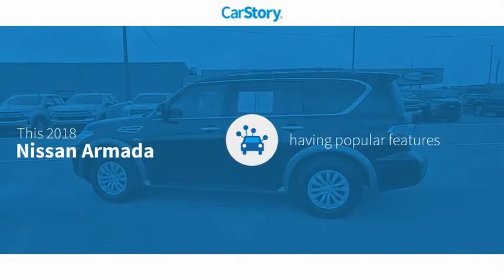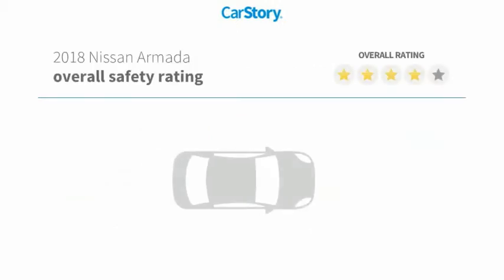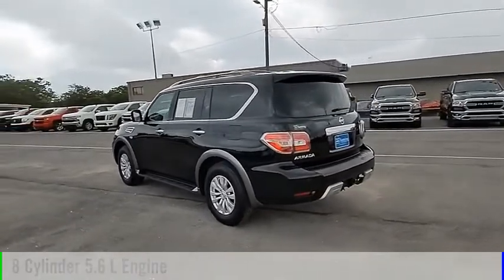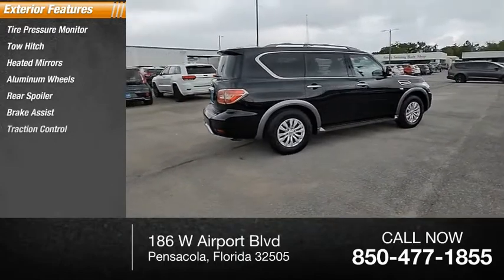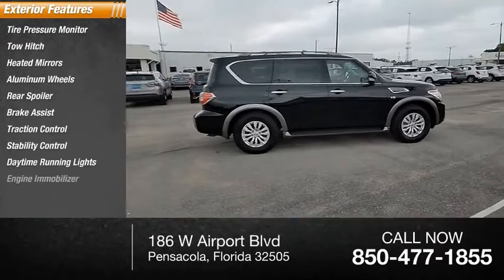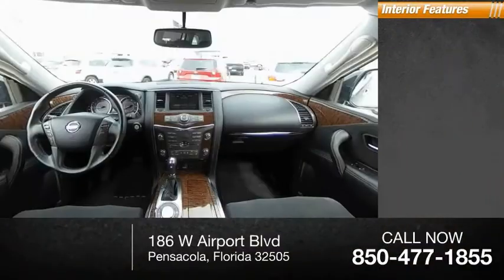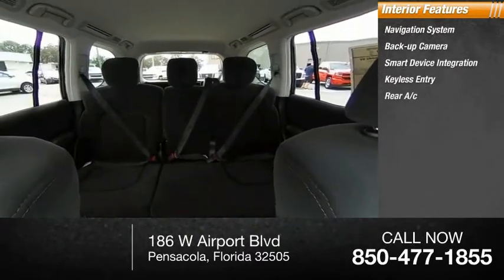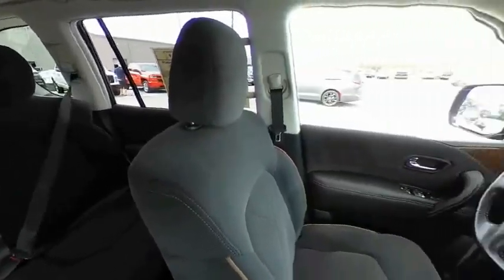2018 Nissan Armada F10713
2018 Nissan Armada SV

Sandy Sansing Chevrolet
186 W Airport Blvd

Don't Let Imitators Deceive You!